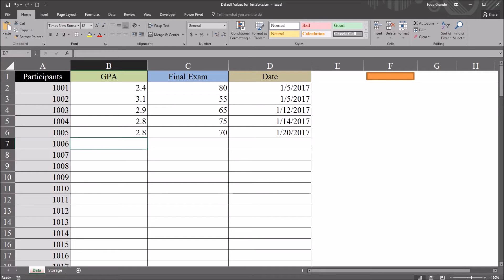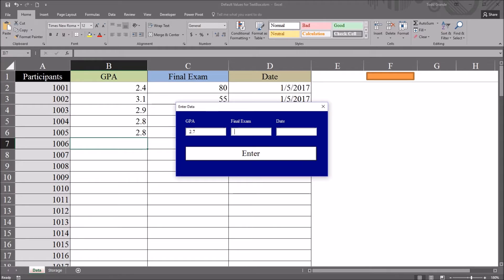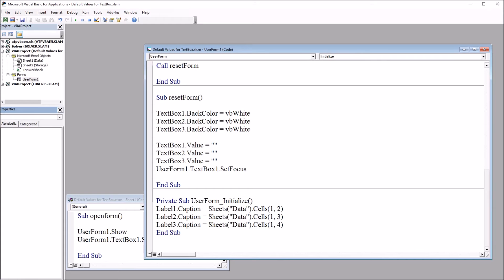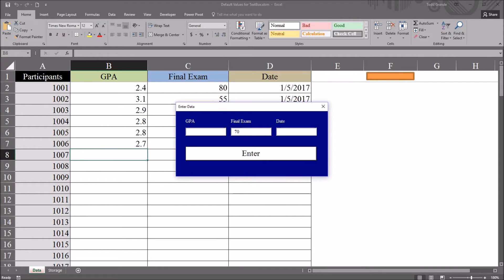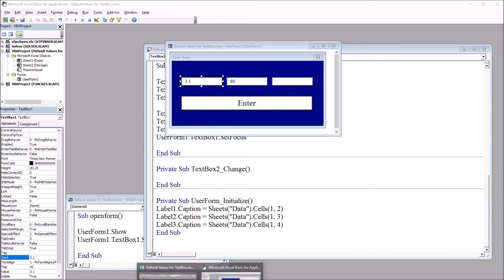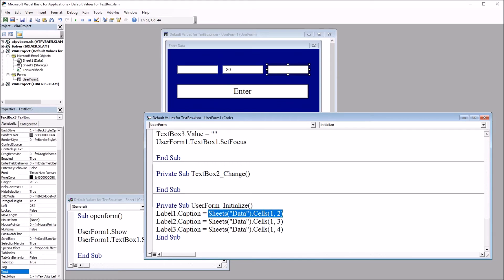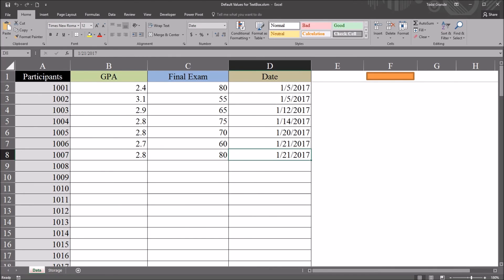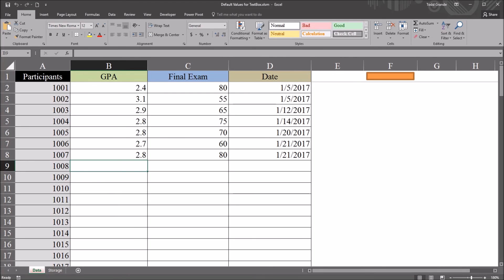Set Default Values for TextBox in Excel VBA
This video demonstrates how to set default values for TextBox controls using Excel VBA. This example also describes how to set the default value as today’s date and dates before and after today’s date.